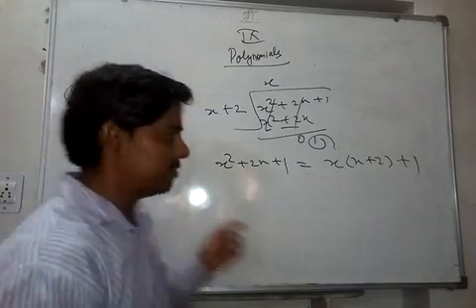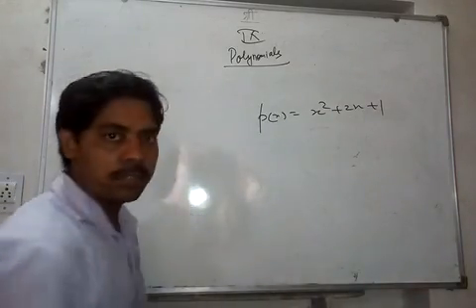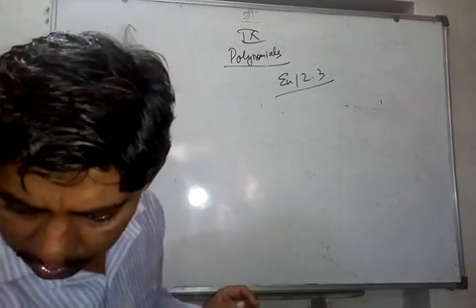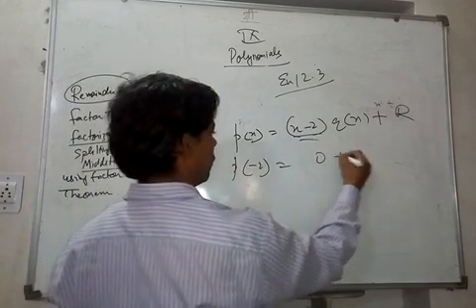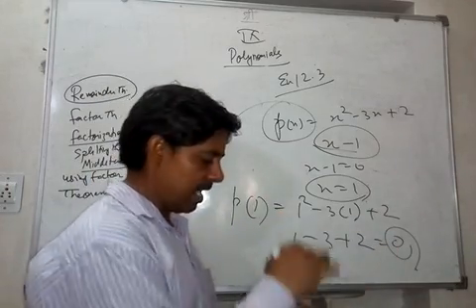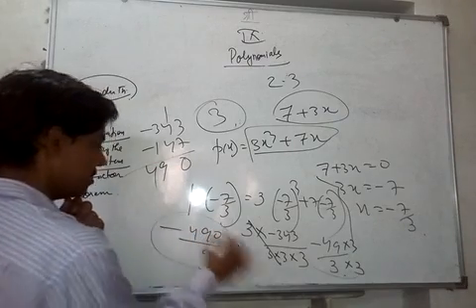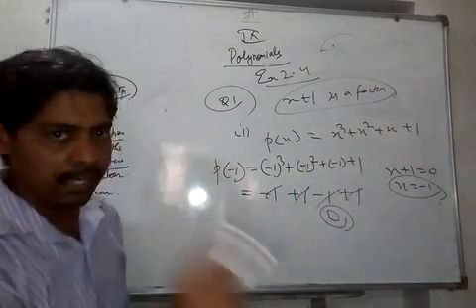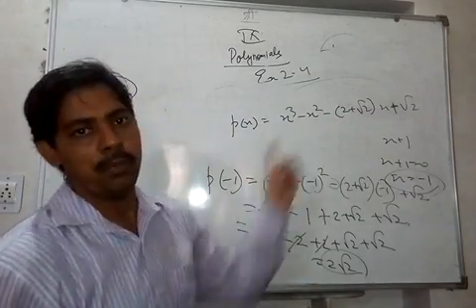Polynomials-6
This is about remainder and factor theorem and some solved questions